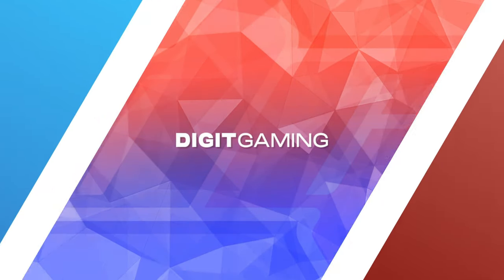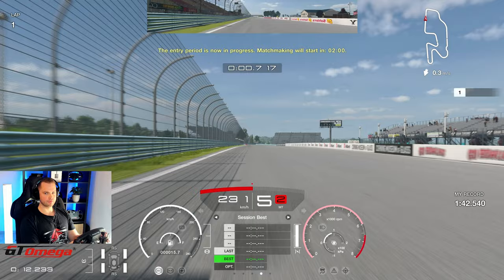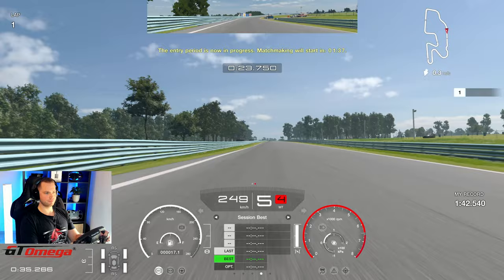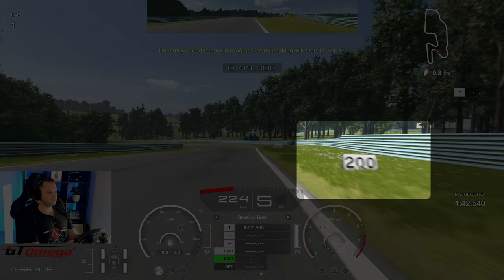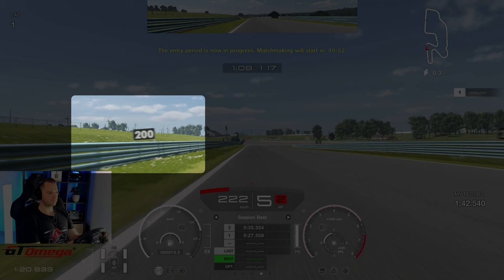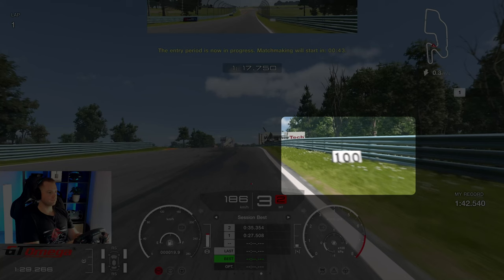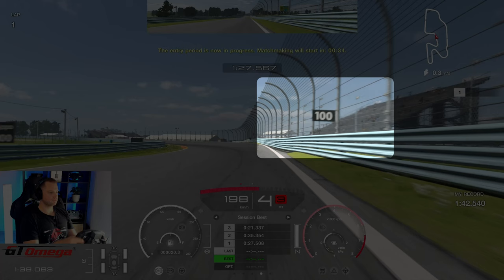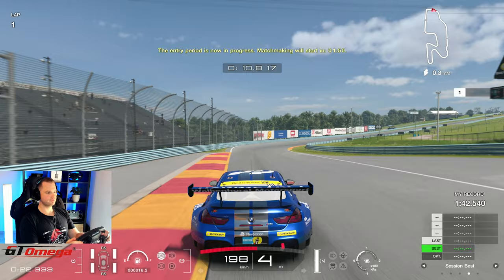Gran Turismo 7: Watkins Glen - Track Guide | BMW M6 Gr.3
MY SIM GEAR:
➡️️🔥 Fanatec GT DD PRO:

Gran Turismo 7 FANATEC SETTINGS:
✅SEN - AUT
✅FFB - 100
✅FFS - Peak
✅NDP - 50
✅NFR - 5
✅NIN - 5
✅INT - OFF
✅FEI 100
✅FOR 100
✅SPR - OFF
✅DPR - 50

In-Game Settings:
Force Feedback Max Torque: 6 (Depends on the car, 3 for Gr.1, 4 for Gr.2, 5,6 for Gr.3, 7 for Gr.4)